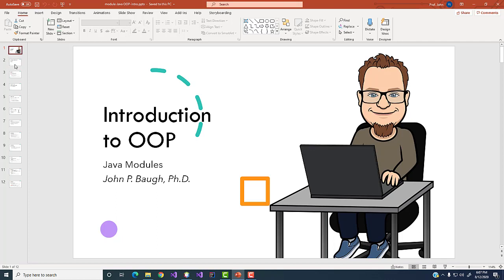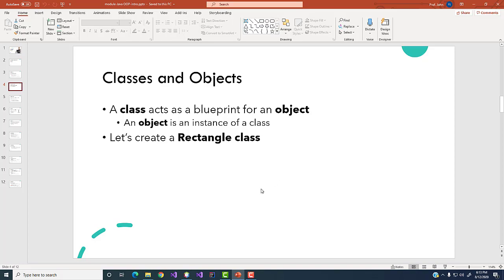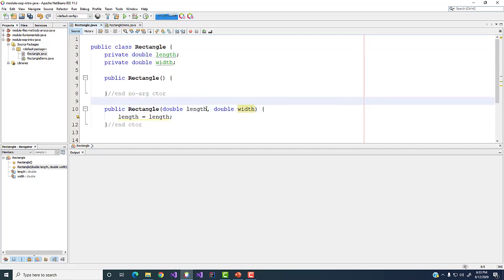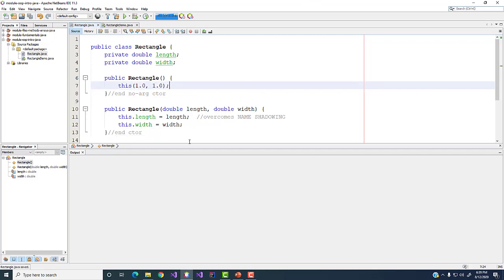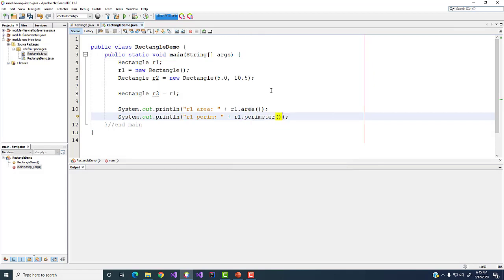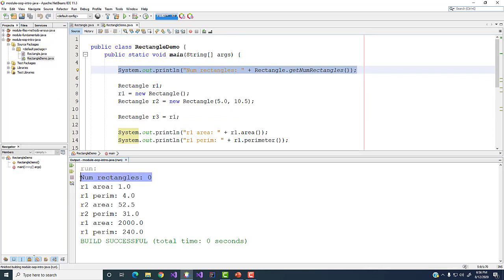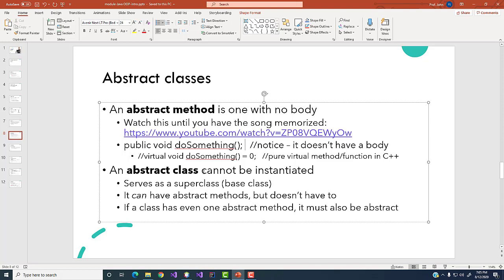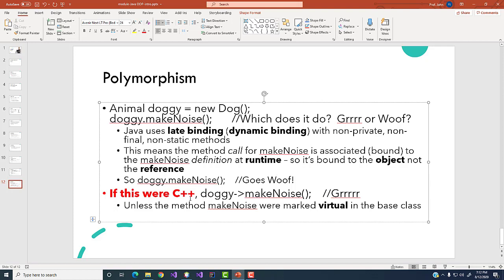Dr. J's Java Modules: Introduction to OOP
The three primary principles of OOP;  Encapsulation, inheritance, polymorphism;  object-oriented programming; composition; abstraction;  abstract keyword;  interfaces;  abstract class; abstract methods;  instance; static; virtual in C++ comparison.